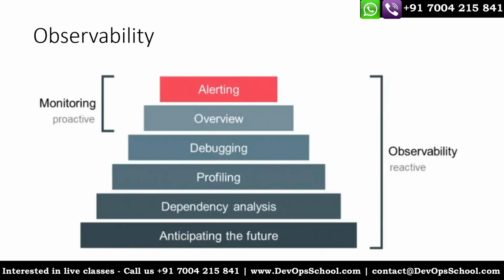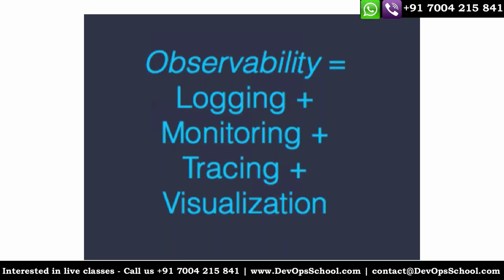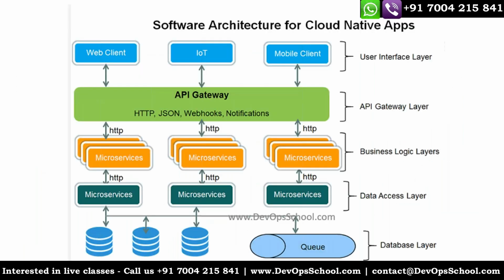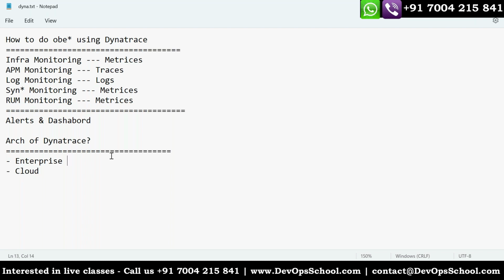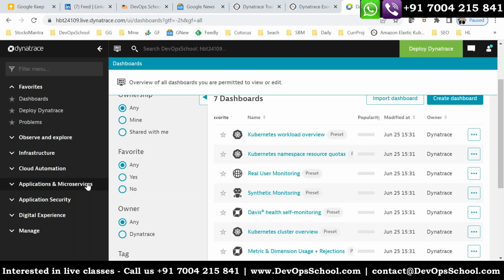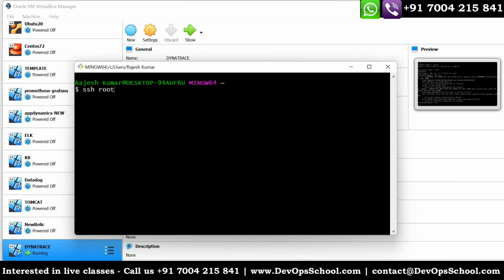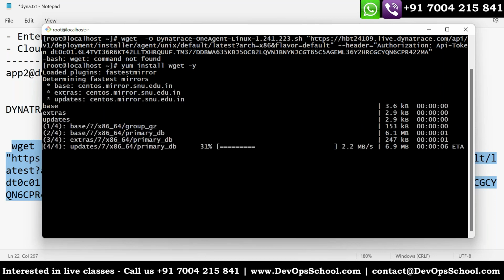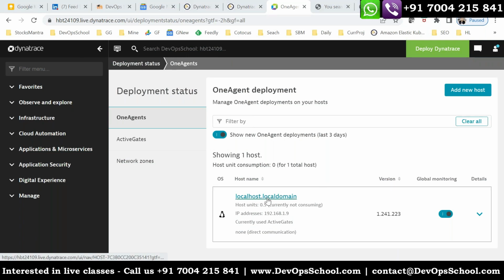What is Dynatrace and How it Works | Dynatrace Fundamental Tutorials | Part - 01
Agenda
👉 Welcome and Introductions
👉 Keynote Address: The Future of Observability and AIOps
👉 Breakout Session 1: Leveraging Dynatrace for Application Performance Monitoring
👉 Breakout Session 2: Best Practices for Cloud Native Monitoring with Dynatrace
👉 Panel Discussion: Accelerating Digital Transformation with Dynatrace
👉 Lunch Break and Networking
👉 Breakout Session 3: Real-time User Experience Monitoring with Dynatrace
👉 Customer Success Story: Achieving Business Outcomes with Dynatrace
👉 Demo and Q&A: Exploring the Latest Features and Enhancements in Dynatrace

- Private video is only available for 599 Plan.

Top 10 Certifications in the world
1. DevOps Certified Professionals (DCP)

2. Site Reliability Engineering Certified Professionals (SRECP)

3. DevSecOps Certified Professionals (DSOCP)

4. Master in DevOps Engineering (MDE)

5. Kubernetes Certified Administrator & Developer (KCAD)

6. GitOps Certified Professional (GOCP)

7. Master in Observability Engineering (MOE)

8. MLOps Certified

9. DataOps Certified Professional (DOCP)

10. AiOps Certified Professional (AIOCP)